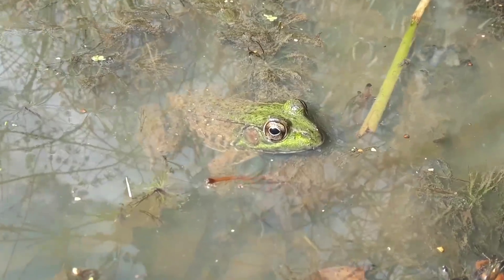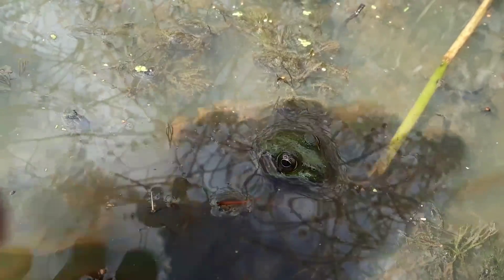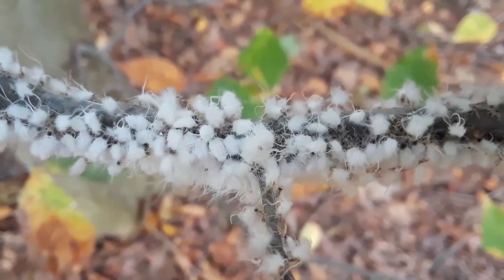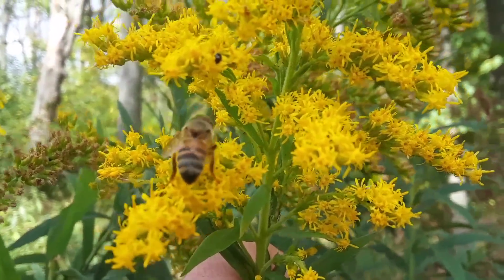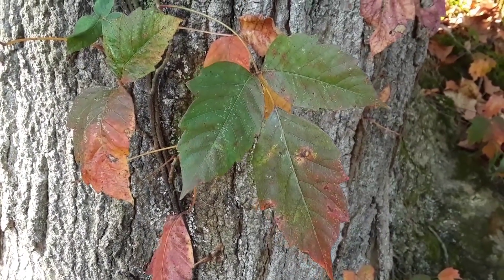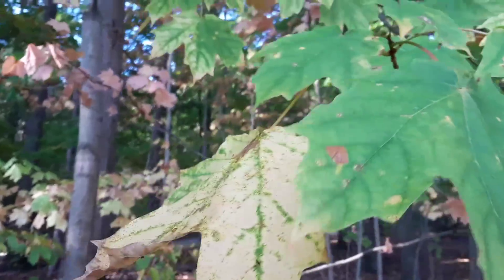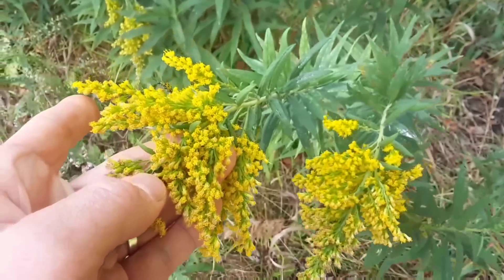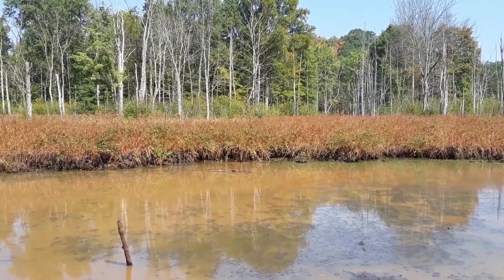Nature à la Carte for Kids | VIRTUAL HIKE #14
A nature documentary for my 3-yr-old daughter, featuring a frog catch, wildflowers, and more!

FLORA & FAUNA:
Green Frog
Beech Blight Aphids
Honey Bee
New England Aster
Common Watersnake
Poison Ivy
Sugar Maple
Goldenrod
Spotted Cucumber Beetle
Painted Turtle